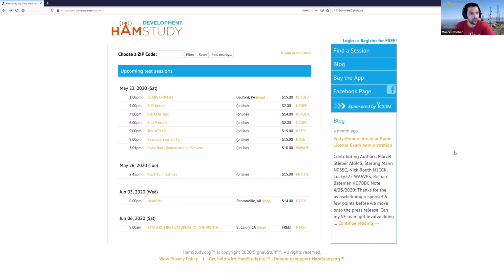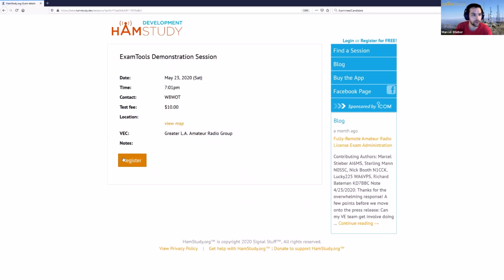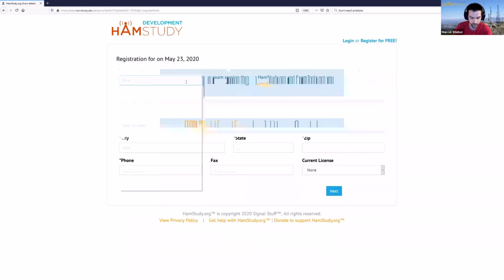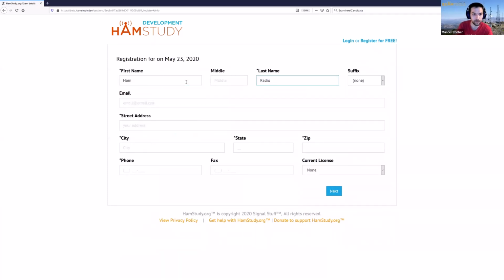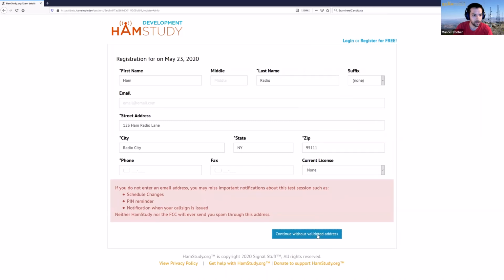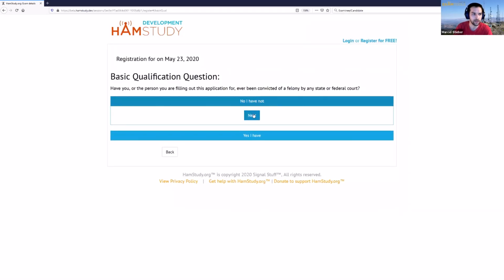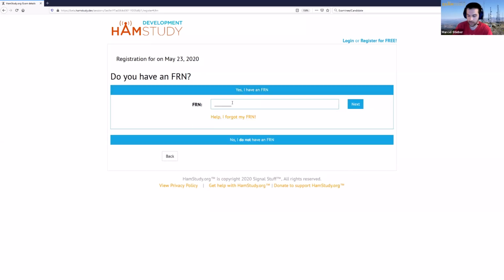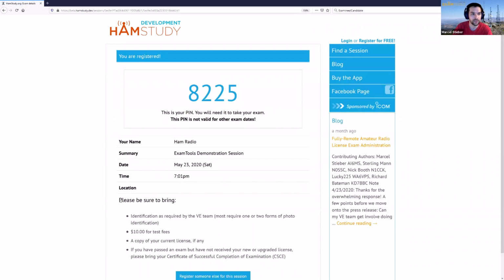ExamTools Tier 2 BETA - Register for Session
This is a demo video for the new ExamTools Tier 2 Beta Software Release showing how an Applicant can sign up and register for session in the new system.

Note: This demonstration video was done in the sandbox environment at beta.examtools.dev. The actual production system is at beta.examtools.org.

Special thanks to Richard Bateman KD7BBC, Nick Booth N1CCK, Chris Flinn W8WOT, Sarah Dickey N6OPE, and Jeremy Hall KB7QOA! Voice over by Marcel Stieber AI6MS. Recorded on May 23, 2020.